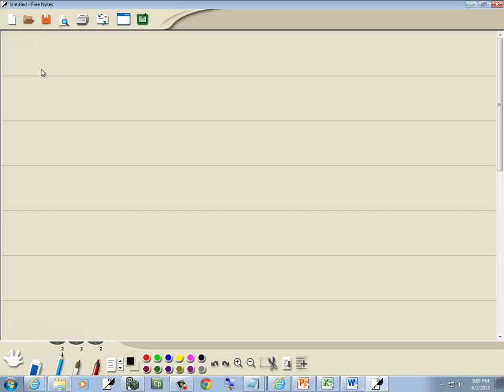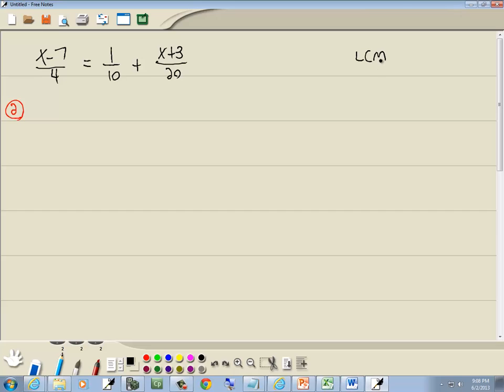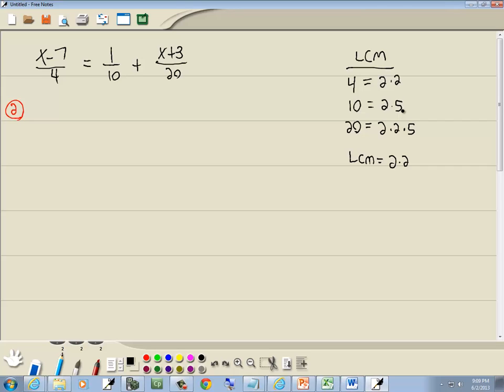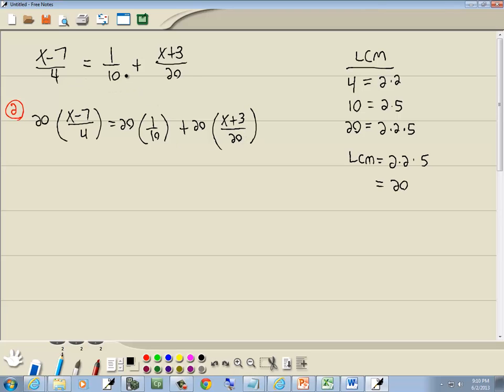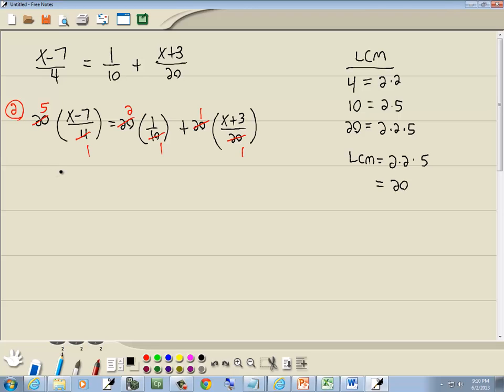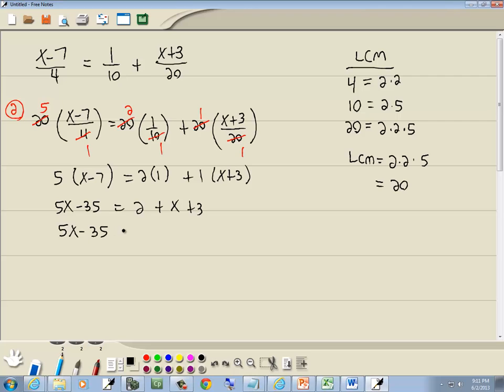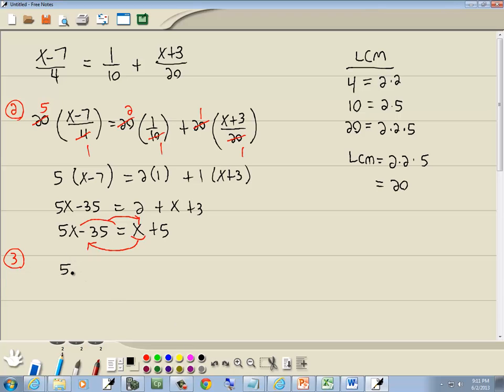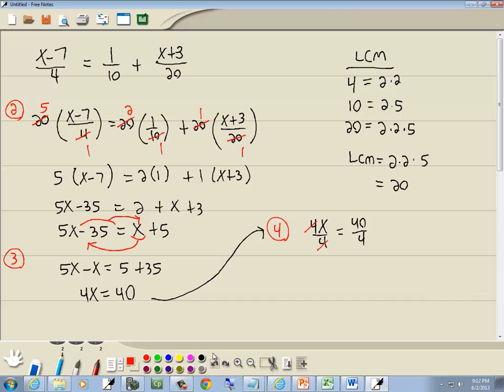College Algebra Homework - Solving Linear Equations (fractions) - P0796657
College Algebra Homework - Solving Linear Equations (fractions) - P0796657.  for more videos